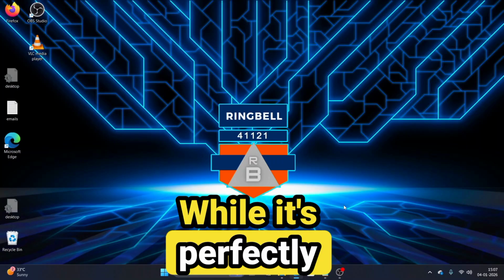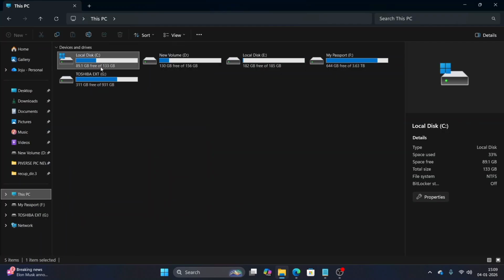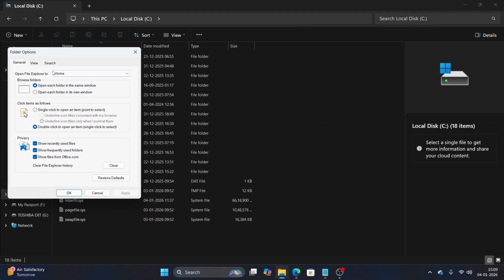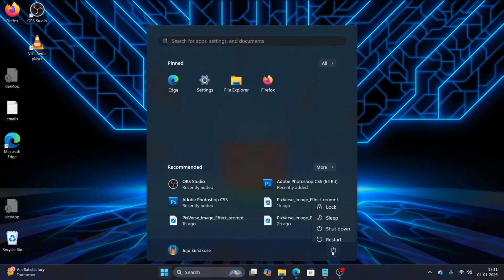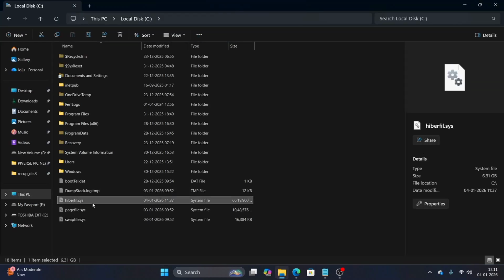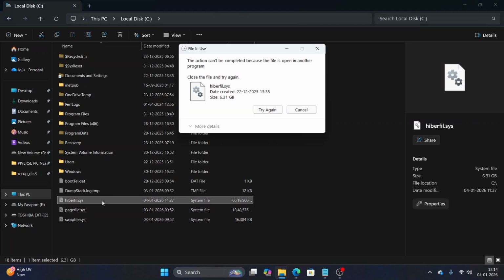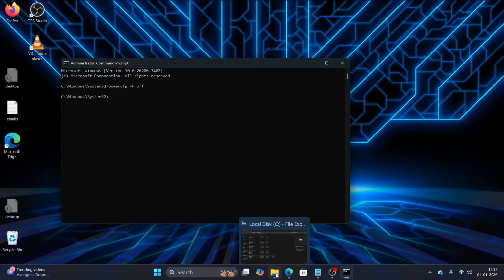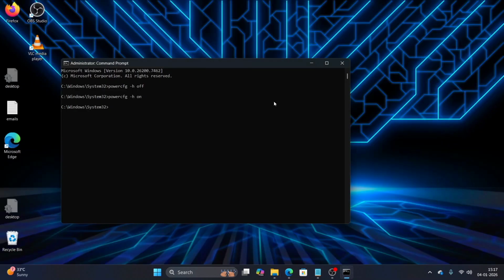Free Up Space: Delete Hidden Hibernate File!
🧹 Free Up Space Instantly!
Is your Windows PC running low on storage? You might be wasting gigabytes on a hidden system file — hiberfil.sys. If you don’t use Hibernate mode, this file is doing nothing but hogging space.

In this video, I’ll show you:
✅ What hiberfil.sys  is
✅ Why it exists
✅ How to safely delete it
✅ How much space you can reclaim

▬▬▬▬▬▬▬▬▬ஜ۩۞۩ஜ▬▬▬▬▬▬▬▬▬
▬▬▬▬▬▬▬▬▬ஜ۩۞۩ஜ▬▬▬▬▬▬▬▬▬

Windows tips, free up space, hiberfil.sys, delete hibernate file, Windows storage, hidden files, disk cleanup, Windows 10, Windows 11, PC optimization, tech tutorial, system performance, computer maintenance, storage hack, disable hibernate, reclaim disk space